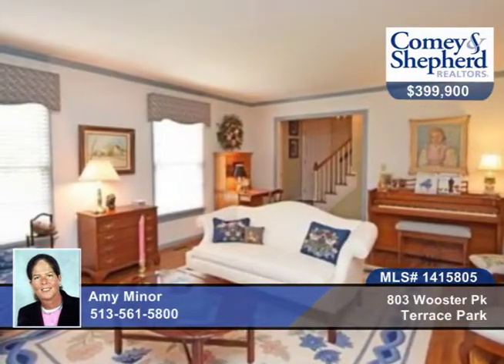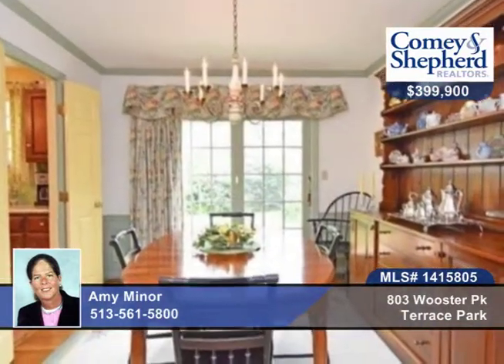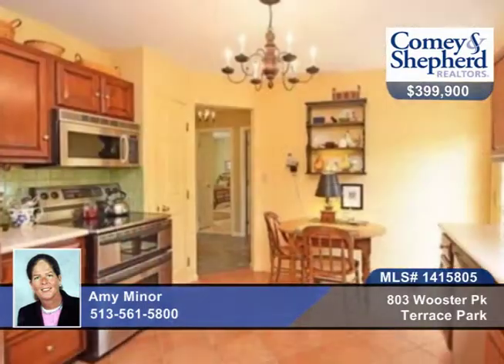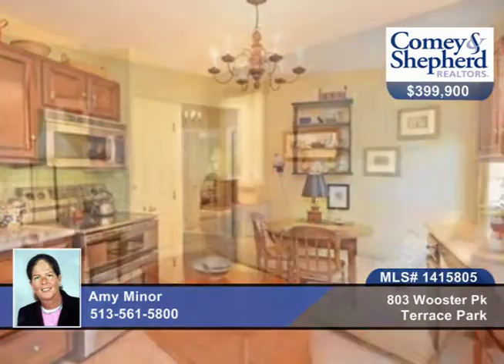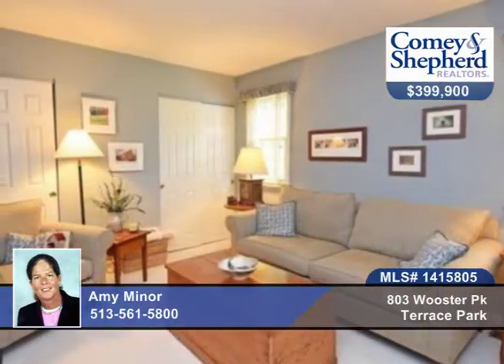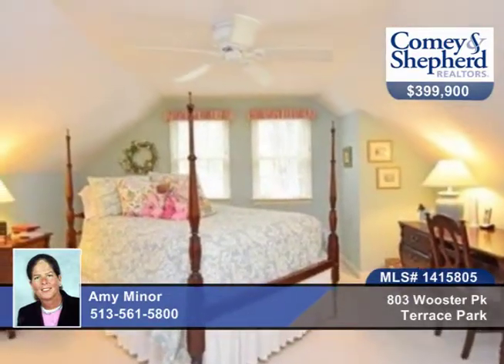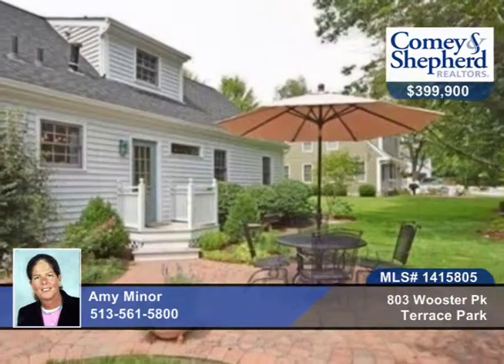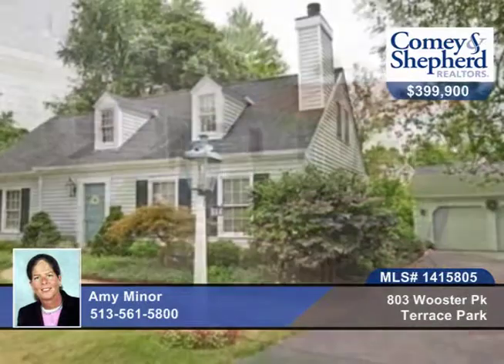803 Wooster Pk Terrace Park, OH Homes for Sale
803 Wooster Pk, Terrace Park, OH
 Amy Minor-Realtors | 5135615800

Larger than it looks, this quintesential cape enjoys many recent updates/hwd, wainscoting, built ins, WBFP/ picturesque, private yd has brick patio, deck, pathway and fenced veg garden. Exquisite taste and versatility w/in walking dist to everything!